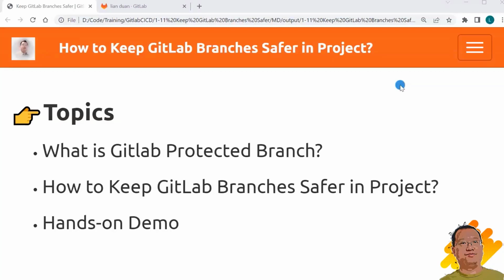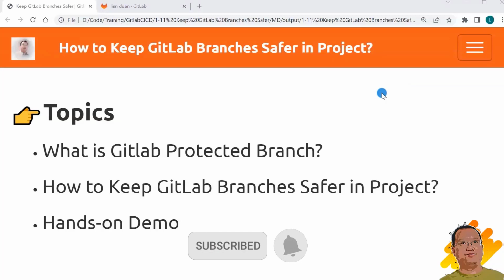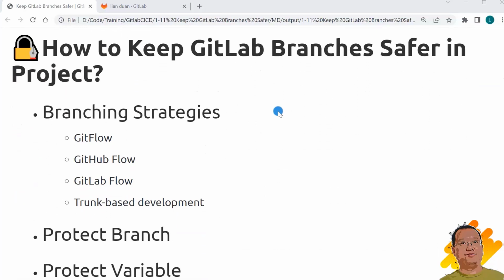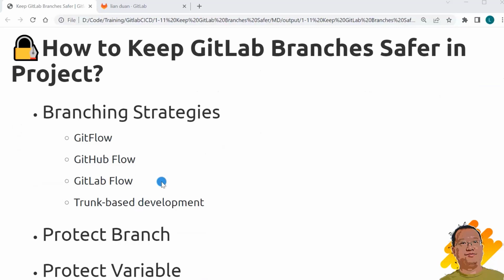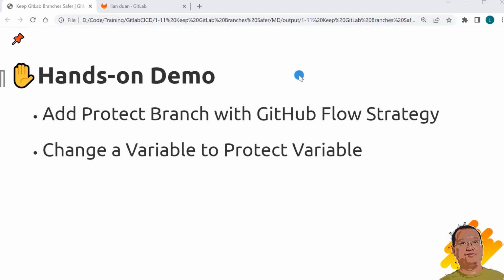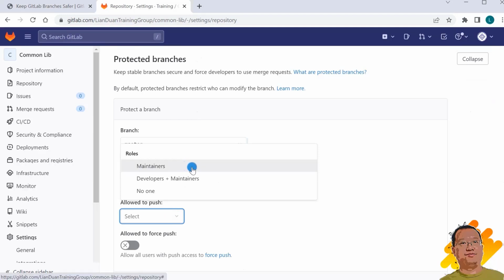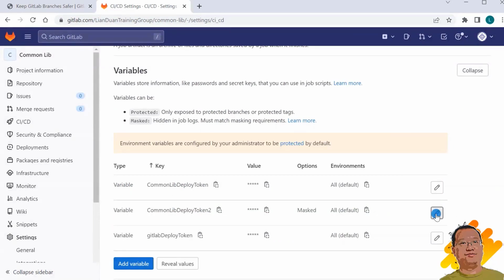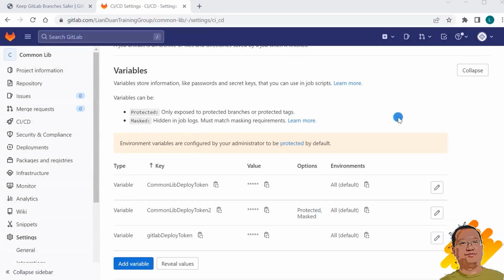How to Keep GitLab Branches Safer in Project? | GitLab Protect Branch | GitLab Protect Variable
Hands-on demo using Protect Branch and Protect Variable to keep GitLab Branches Safer in the video.

After you finish the video, you are able to understand
- Why do branches need to be Protected?
- Which branches have to be Protected in GitLab?
- Use Protect Branch and Protect Variable to keep GitLab Branches Safer

00:00 Start
00:44 What is Gitlab Protected Branch?
01:00 How to Keep GitLab Branches Safer in GitLab?
01:58 Hands-on Demo
03:44 Summary